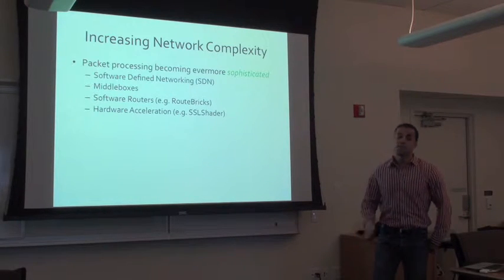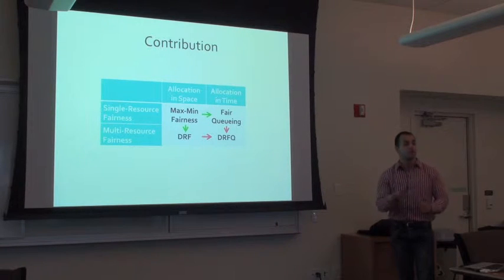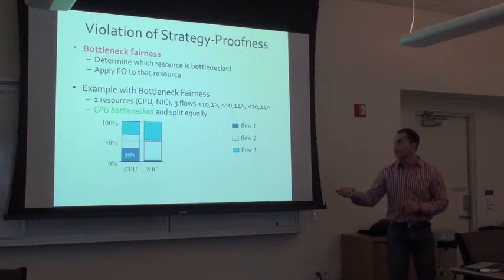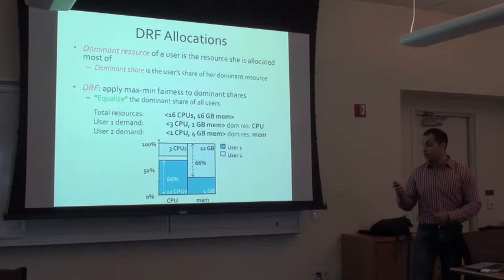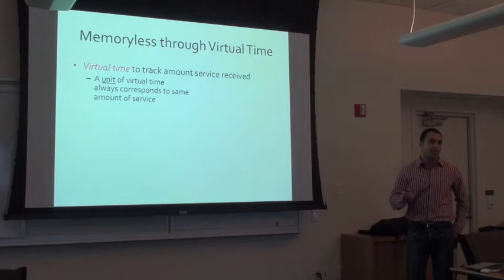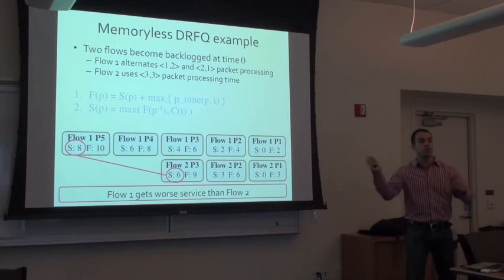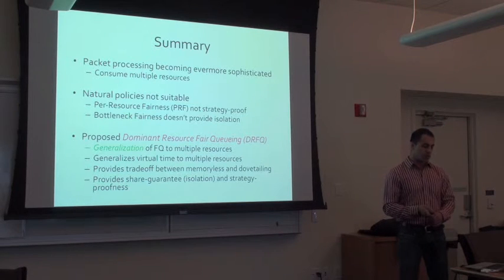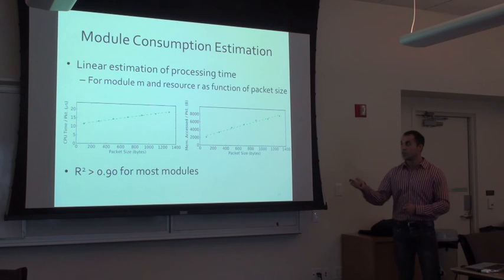Stanford NetSeminar : Ali Ghodsi (UC Berkeley/KTH)